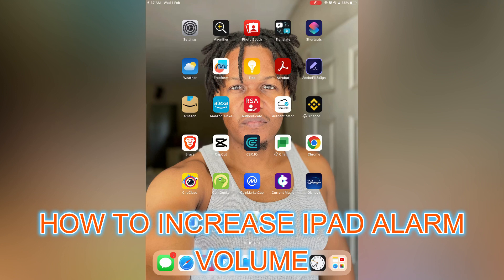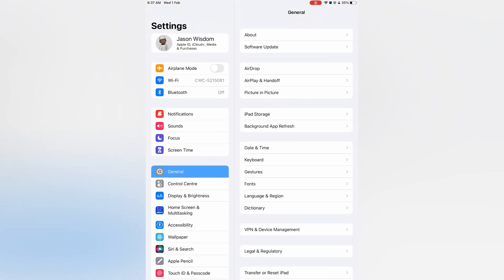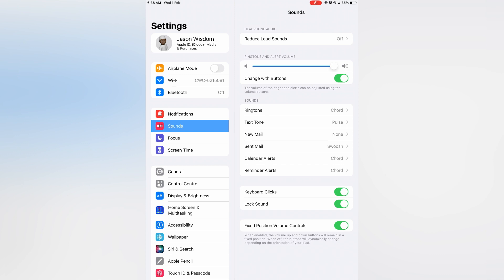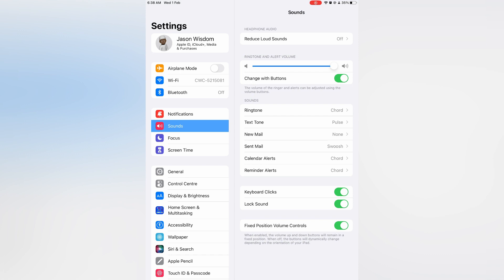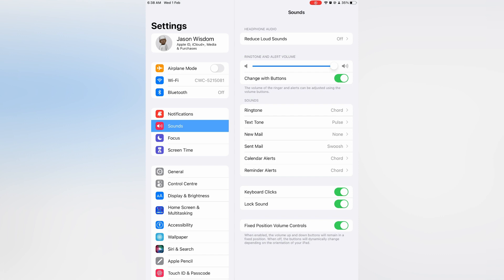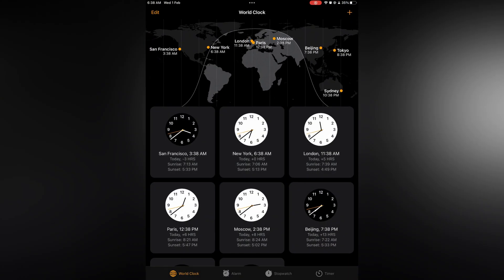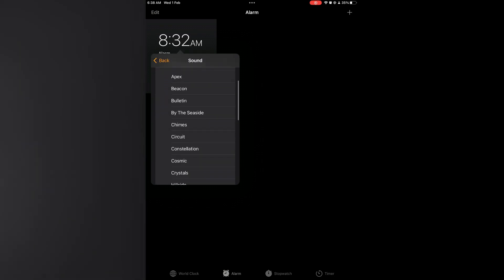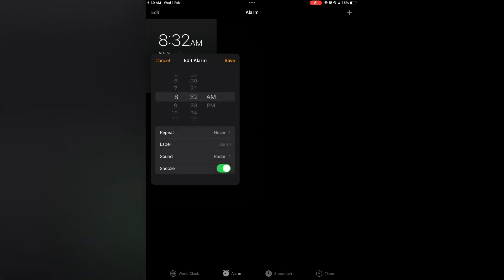HOW TO INCREASE IPAD ALARM VOLUME